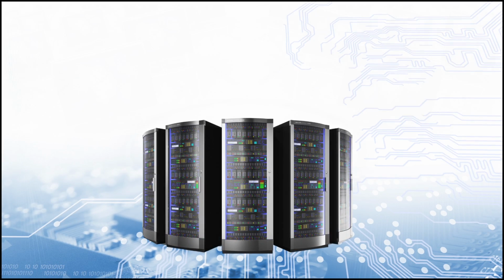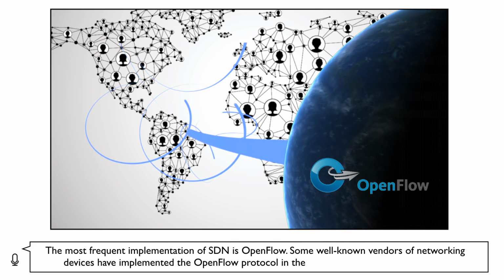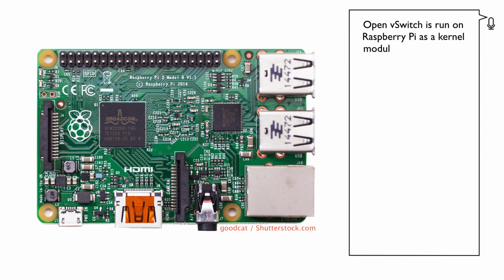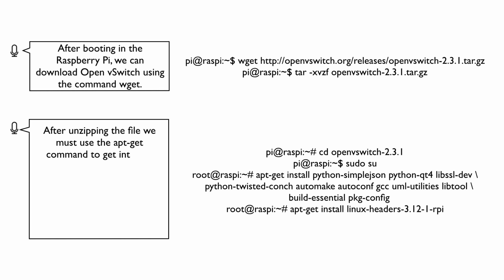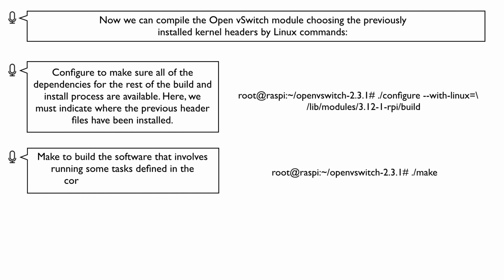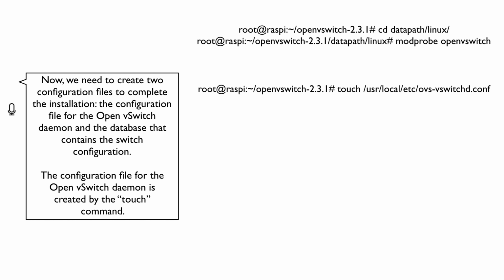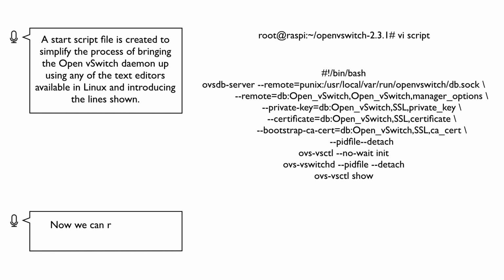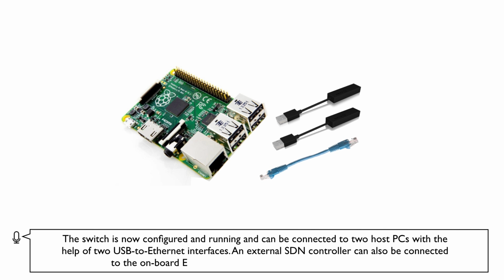IoTphile: Running an OpenFlow switch on a Raspberry Pi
This video has been created by members of Startup Europe IoT Accelerator. If you want to be part of our startup ecosystem, please put in touch with us...

RUNNING AN OPENFLOW SWITCH ON A RASPBERRY PI

Software-Defined Networking (SDN) (a relatively new technology that emerged from the principle of programmable networks) was created to configure network devices more flexibly and dynamically.

SDN provides three important capabilities to IoT: Control through software that has complete knowledge of the network, Abstraction of the details of the devices and protocols, and flexibility to tune the components within the IoT.

The most frequent implementation of SDN is OpenFlow. Some well-known vendors of networking devices have implemented the OpenFlow protocol in their business networking hardware.

Network switches, some of the most important networking devices, connect the elements  in a computer network by using packet switching to receive, process and forward data to the destination device.
This video shows a test environment created to evaluate the possibility of running the Open vSwitch open source virtual software switch, which is also OpenFlow capable, on Raspberry Pi.